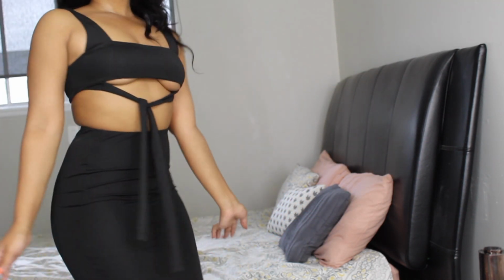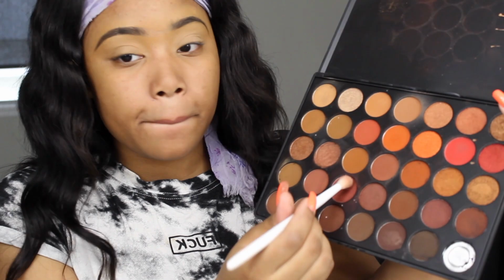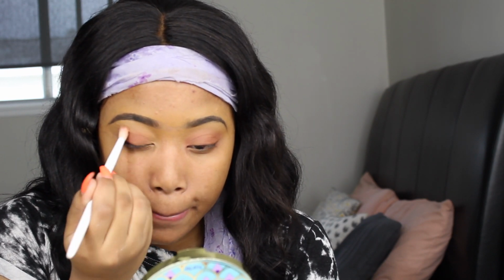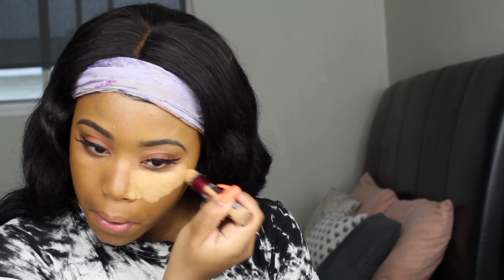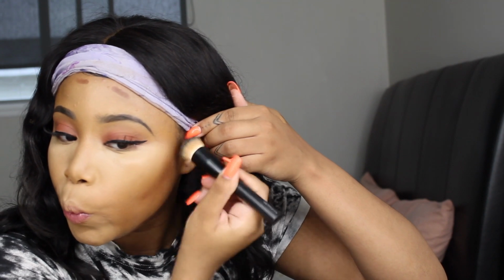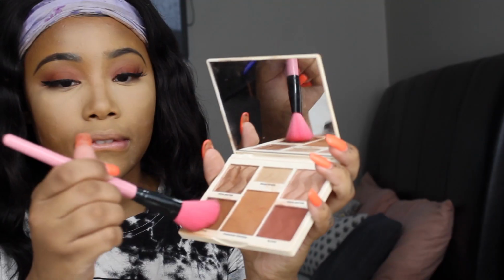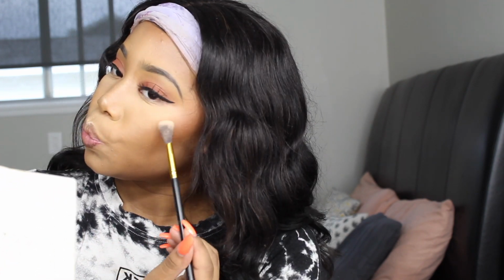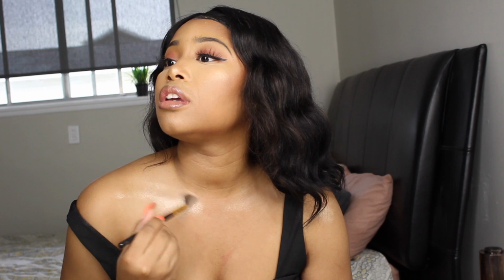GRWM 2-in-1 BRONZE SUMMER MAKEUP TUTORIAL!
Products used:
Morphe palette 3502
Cover FX perfector face palette in Medium deep
Airspun setting powder
Maybelline age rewind concealer in golden and sand
Becca Aqua luminous perfecting foundation
La girl concealer in fawn
Nyx brow gel
Anastasia Beverly Hills powder kit

Outfit: size medium FashionNova